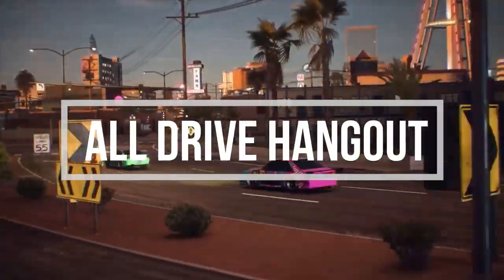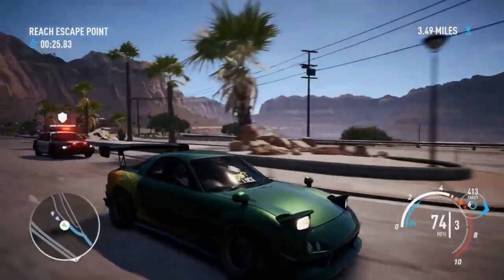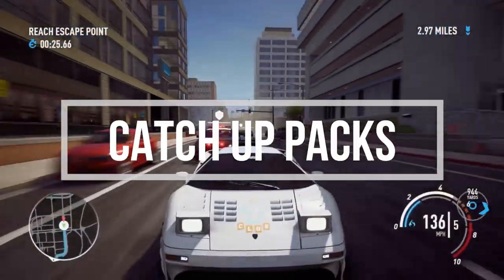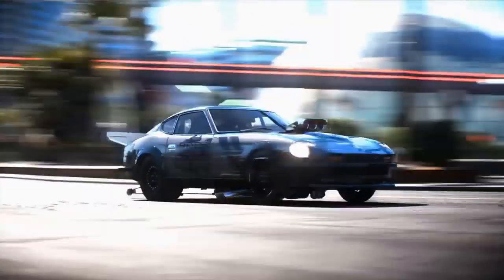Need For Speed Payback || FREE ROAM & CAR MEETS UPDATE!!!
Need For Speed Payback (NFS Payback) Free Roam and Car Meets Hangout (Alldrive) along with upgrade packs all part of Under The Hood Update for February 2018. Scheduled Release Date: 13/02/18 (02/13/18)

*The BOURNE Opinion*
Community News, Reviews, Concepts and Critiques:

BOURNE